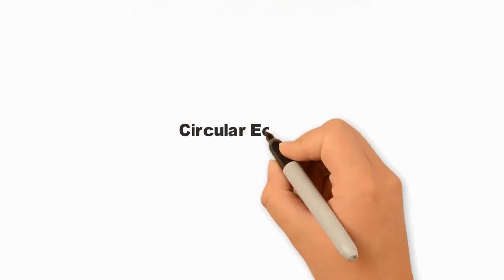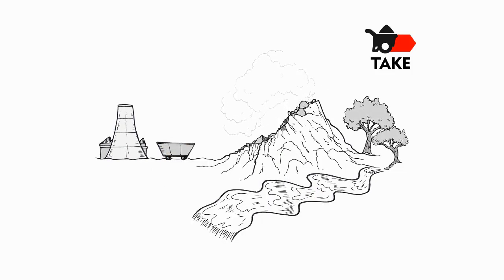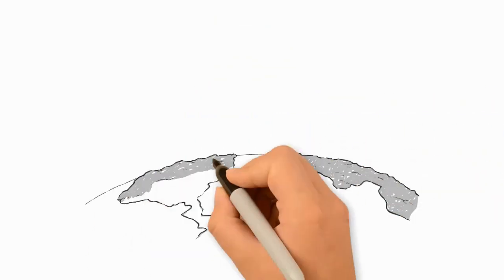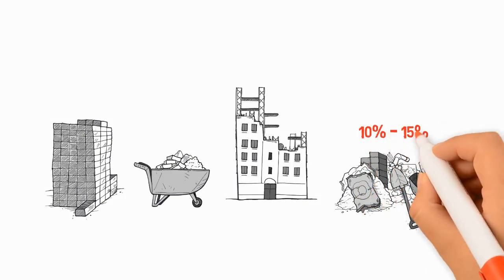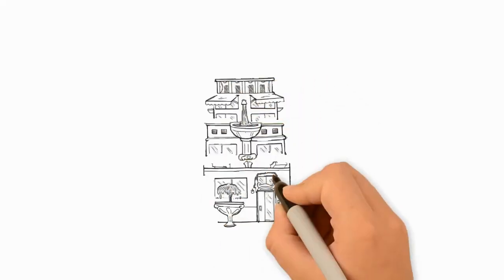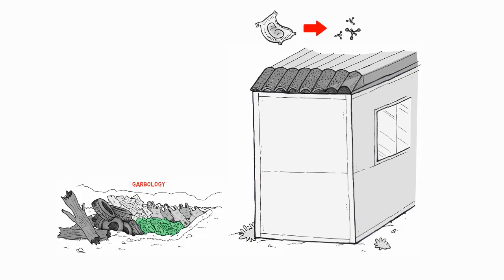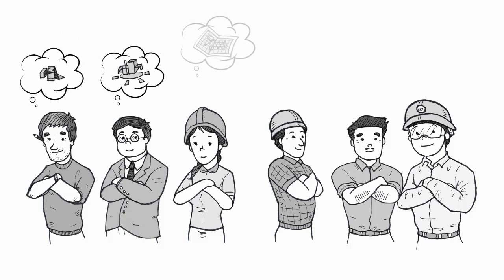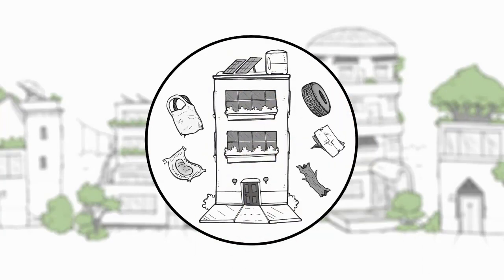Construction industry & Circular Economy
Construction, an industry sector that has not evolved over the past 25 years, experience production & demolition processes with a awful ratio of output to inputs. Discover the initial steps towards the creation of regenerative cities.